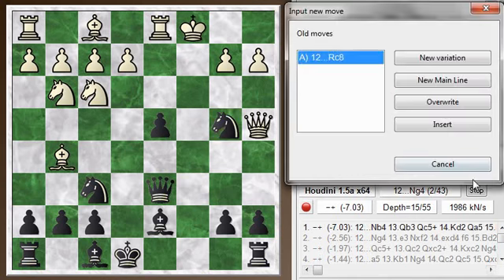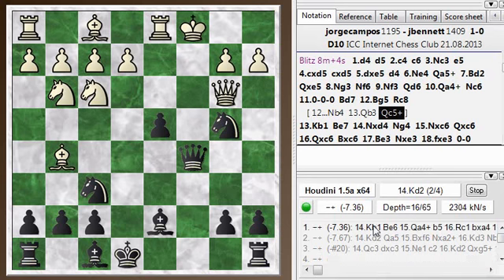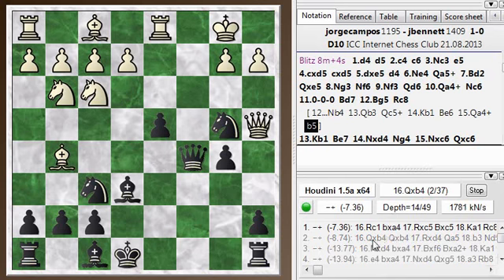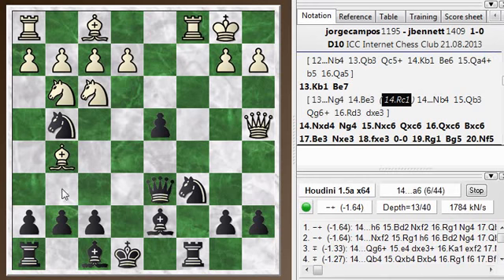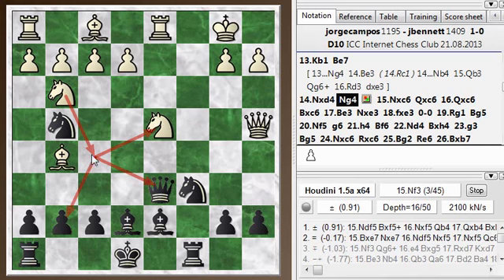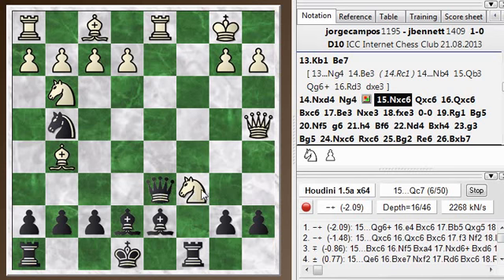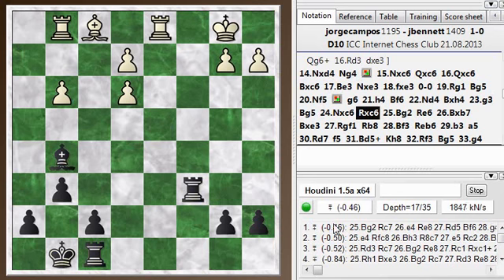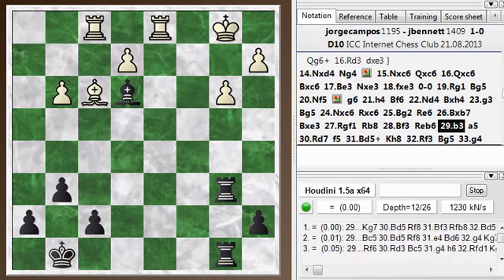Blitz chess postmortem #102: Slav defense - Winawer gambit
In this postmortem I discuss the interesting Winawer gambit in the Slav defense, and then use the chess engine to illustrate all of the winning chances that I missed.  For an example of how to best play against the gambit, take a look at the game Kasparov-Nikolic 1992